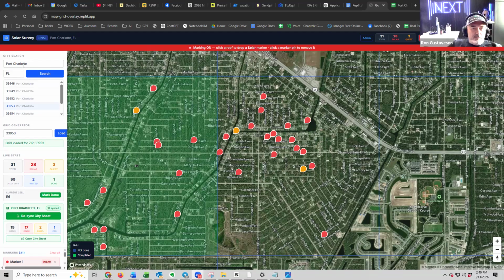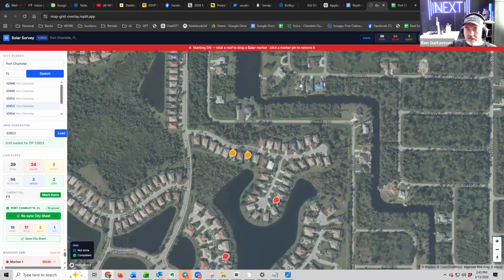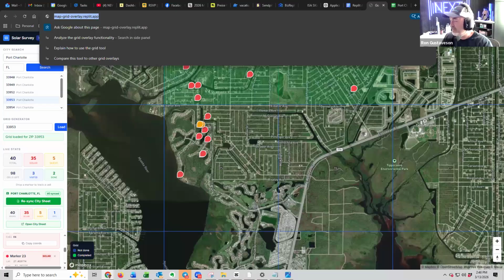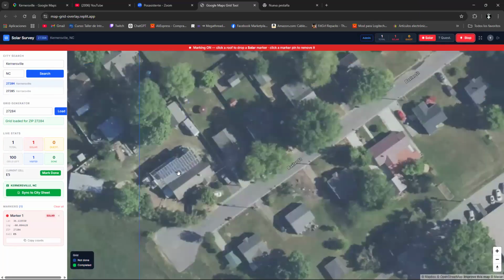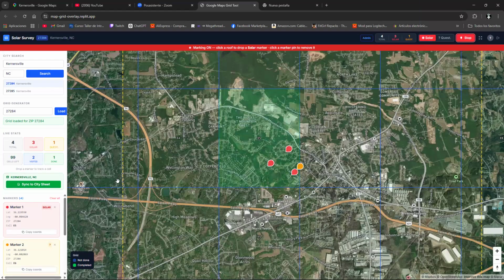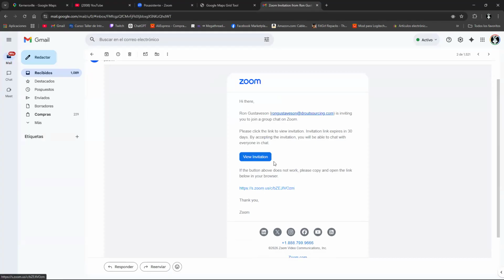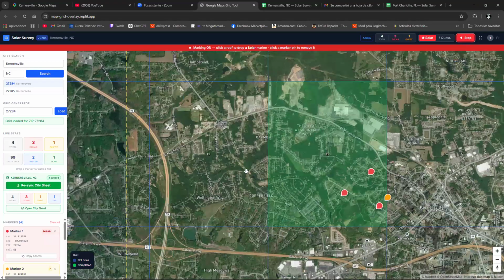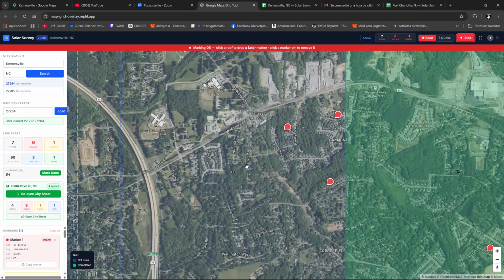GMT20260313 183955 Recording 1920x1080